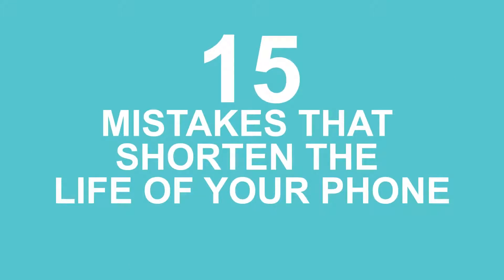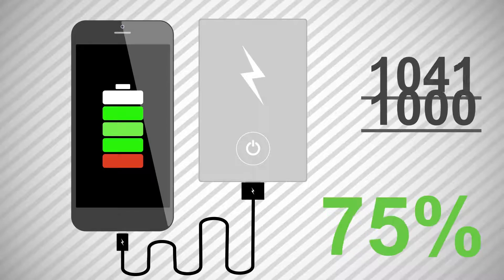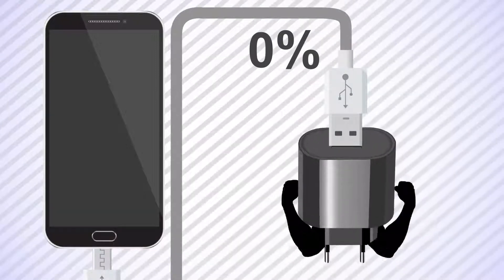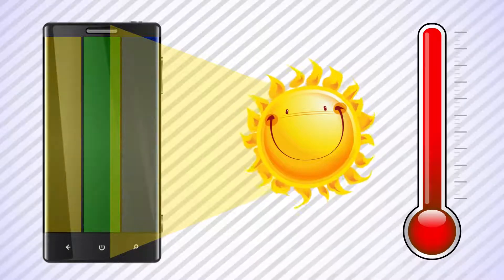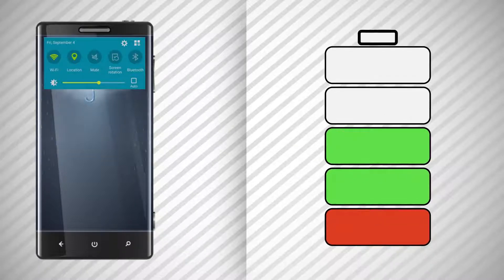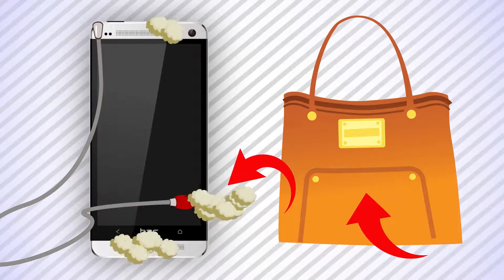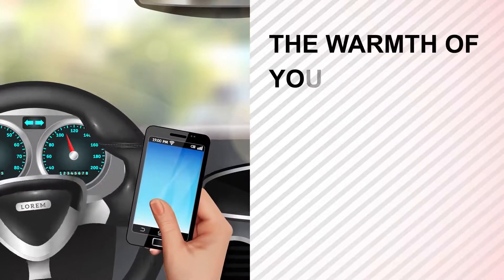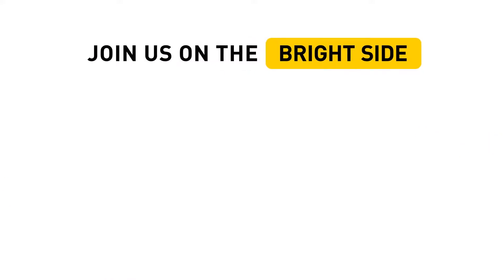15 Mistakes That Shorten the Life of Your Phone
يوتيوب

فيس بوك

كروب العائلة الذكية

بايثون Python 2020

ماتلاب 2020 MATLAB

صيانة حاسبات وموبايلات

تويتر

 انستا

يوتيوب